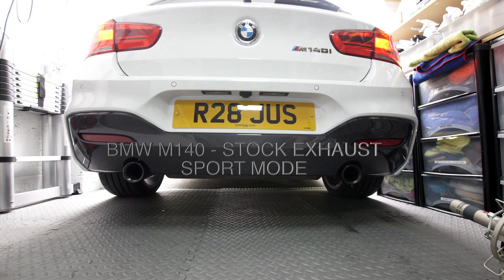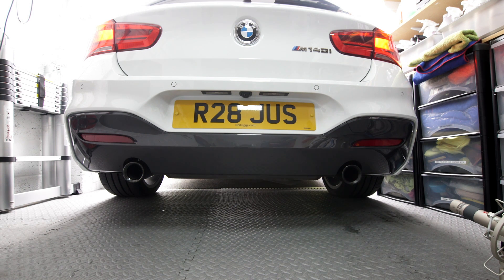BMW M140 EXHAUST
This video demonstrates the stock exhaust on the BMW M140 in SPORT mode.